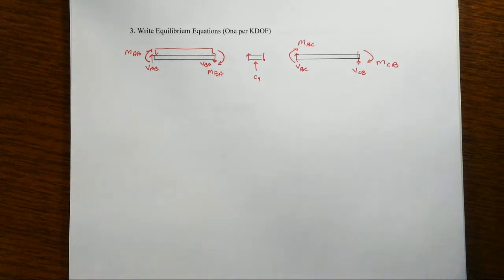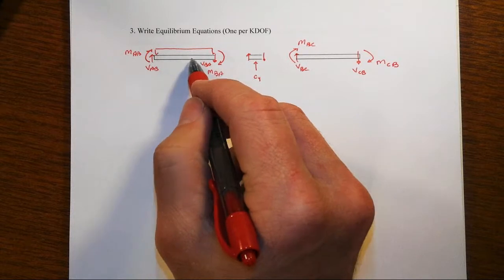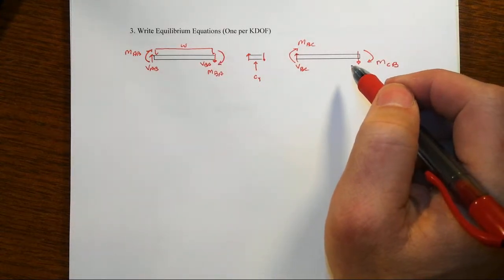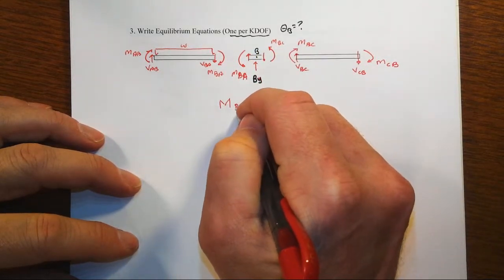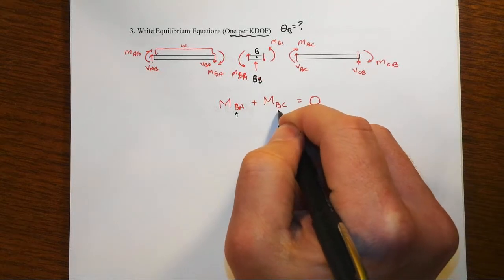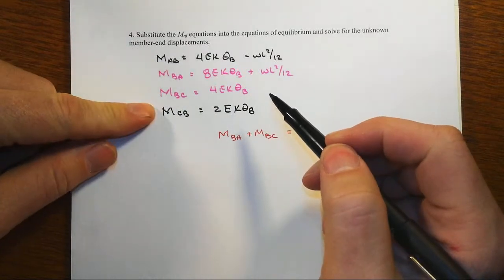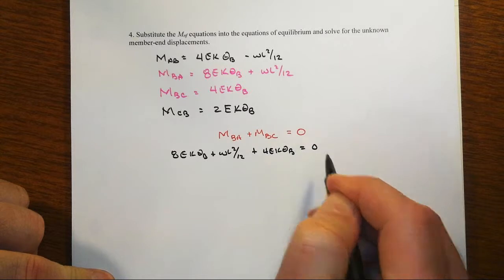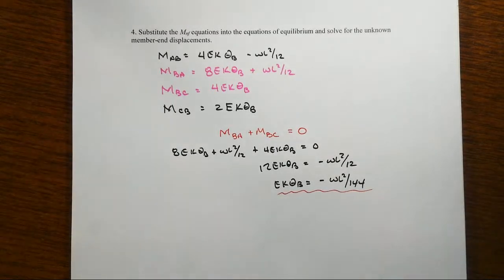Slope Deflection Beam Example 1 Steps 3 and 4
This video demonstrates Steps 3 and 4 (of 6) in applying the slope deflection method to analyze a beam system.  In this case, the beam is a two-span continuous beam with a distributed load in one span.